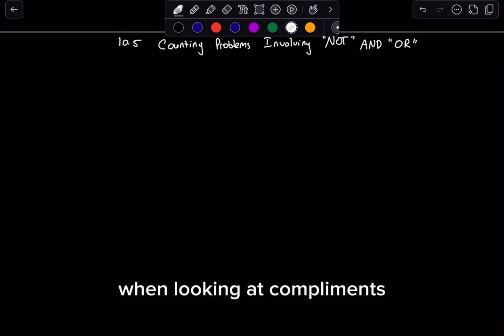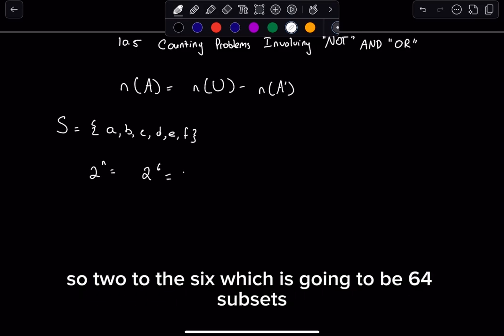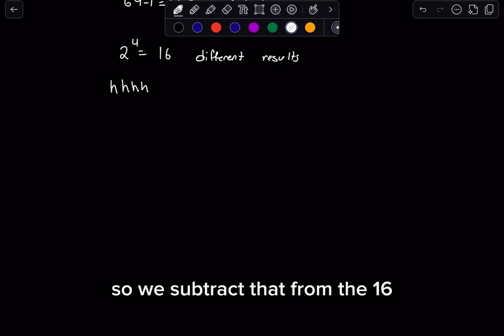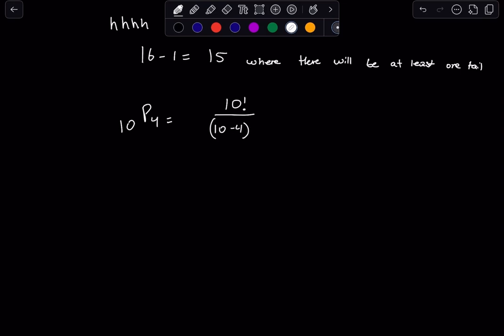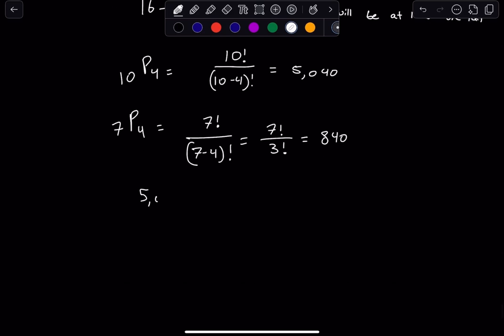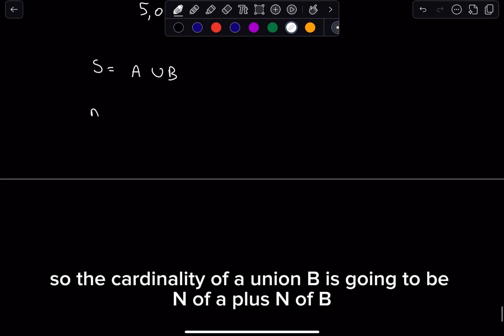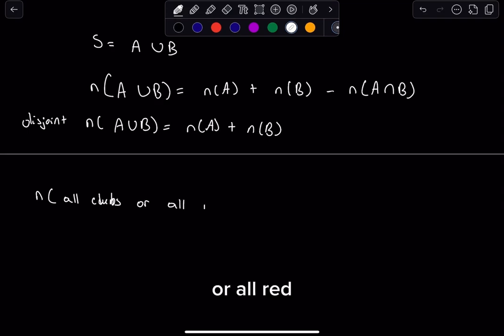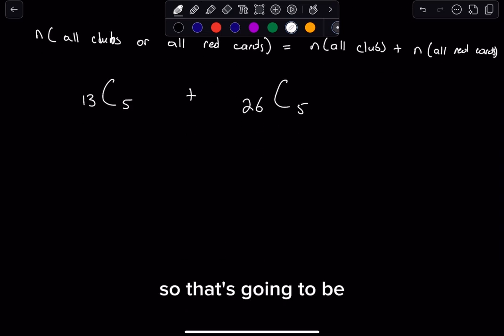10.5 Counting Problems involving NOT and OR